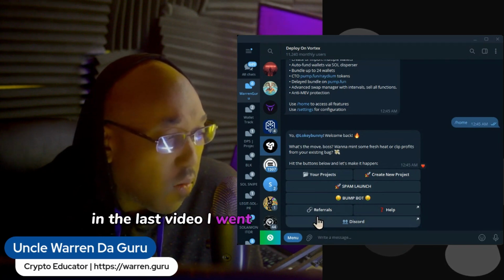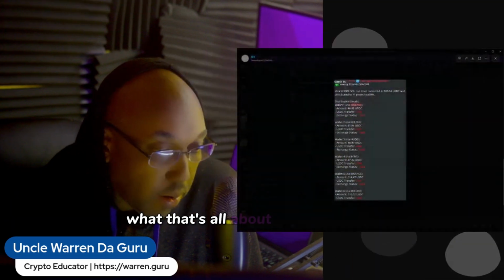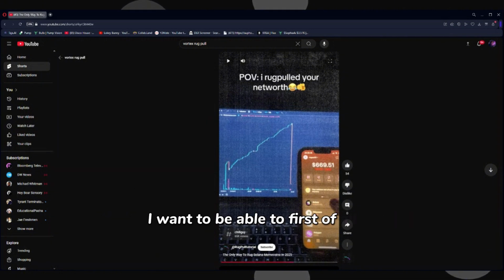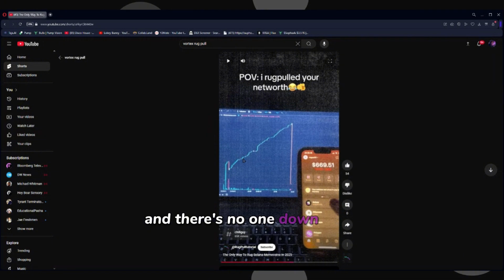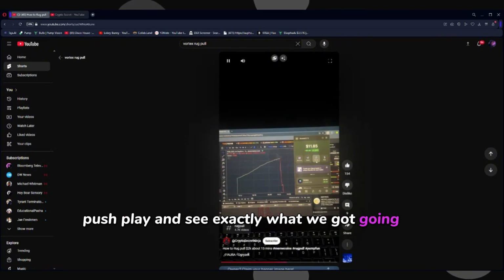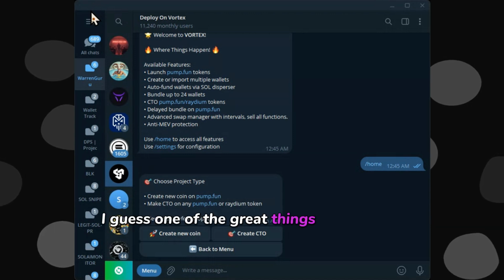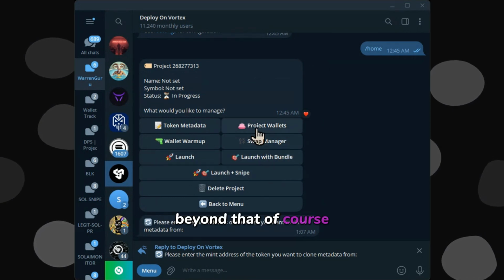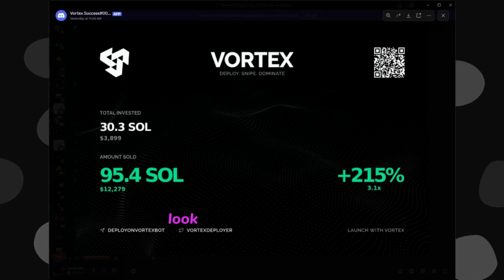VORTEX BUNDLER MADE MY STUDENTS OVER 30+ SOL! BUT WATCH OUT FOR LARP CONTENT! BUNDLER PODCAST